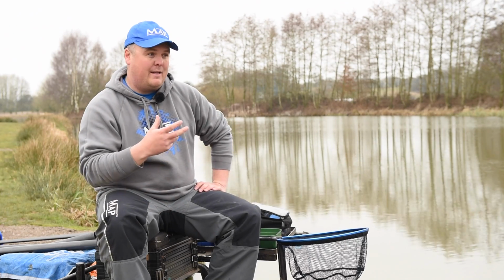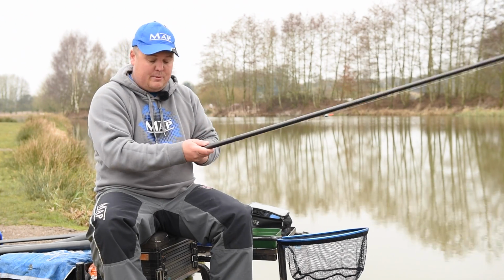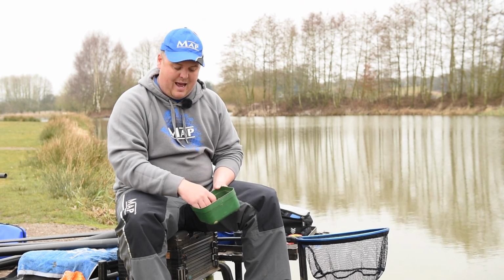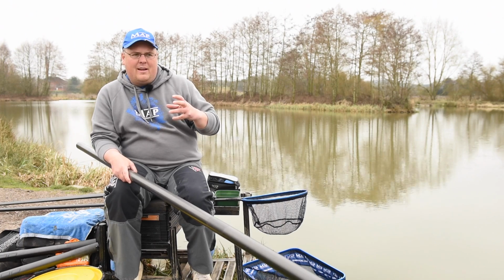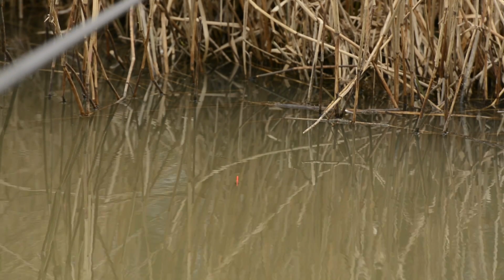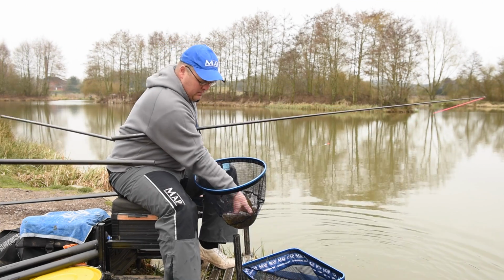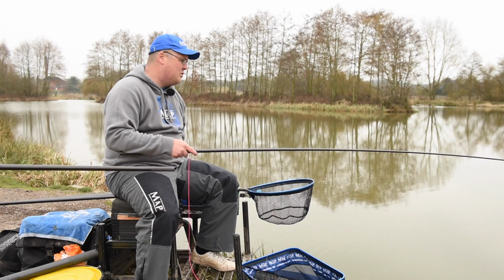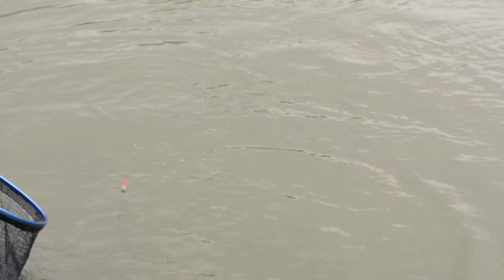Skill School... Part 13: Dobbing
Jamie Hughes talks us through his approach to dobbing which has won him numerous matches this winter including a Fish'O'Mania qualifier!